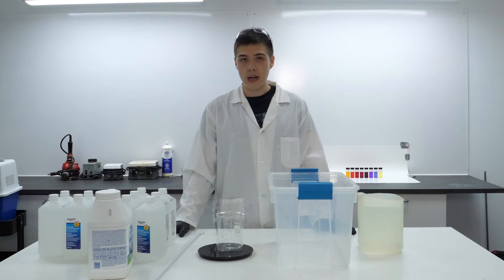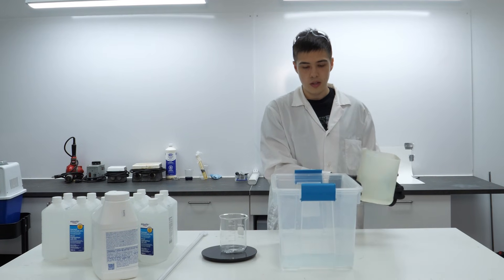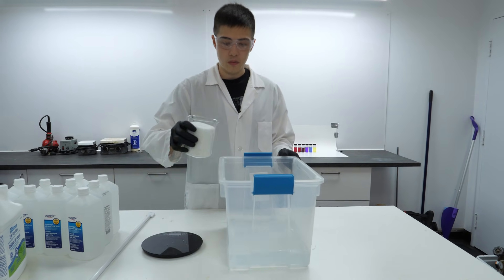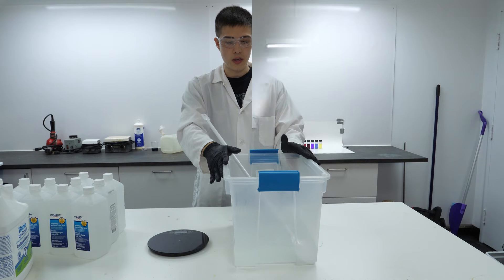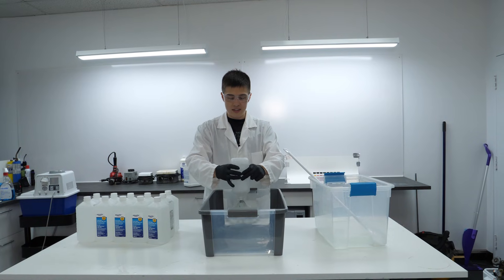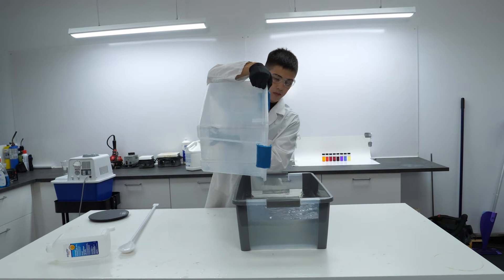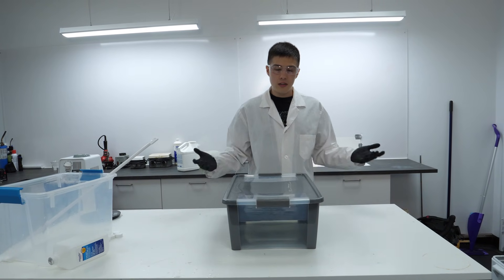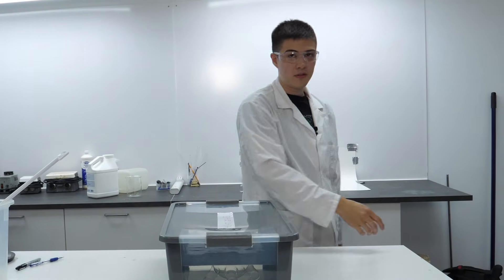This video is from ancient times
This video is from over 5 years ago, where I show how to make a base bath.

In the background, you can see my old project where I made Brooker's Merocyanine: